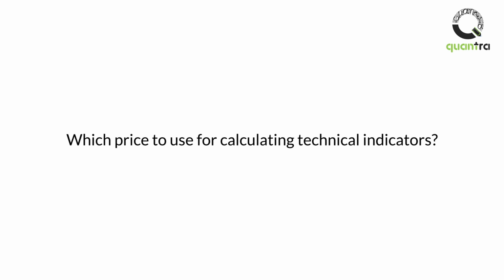Which price to use for calculating technical indicators? | Quantra Q & A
If you've been using Technical Indicators in your trading, you must have probably thought of this question: Which price should you use for calculating technical indicators?

This short video answers this question, and explains whether you should use the following for calculating the technical indicator values:
- the raw close price,
- adjusted close price or
- the normalised price of an asset

Just to keep it clear these questions are as is we have received from the participants so there might be some typos but so the first question is if i would like to include technical indicators such as RSI ADX using TA-lib package as an additional input feature.
Should i use fractionally differenced close price or the raw close price in order to derive the value of the indicators right so to answer this question i would say that you should always use the raw close price or better still use the adjusted close price when you are calculating any sort of technical indicator value.
The fractionally different close price is uh used when you are trying to make a series stationary and so on but the indicators like RSI stochastic oscillator and so on they are range bound within usually 0 to 100 or minus 50 to plus 50. So they already have some sort of stationary nature which which is inherent after you use the raw close price or the adjusted close price.
So you need not use the fractionally difference close for any sort of technical indicator calculation. Now one thing i would like to mention here is when i meant when i said that you can use adjusted close price as a better alternative to the raw close price that is when usually for equities.
You might have seen that there are corporate actions right there might be some sort of dividend grant or some sort of share split or in rare cases some shares are grouped together in a particular share ratio so just to give you an example uh in the third quarter of 2020 apple announced a four to one share split.
I think it was five to one but the idea is that suddenly you have four shares for every single
share of apple which you previously owned. What this does to the price is that it is divided in the ratio by the share split, like if it was a four to one ratio the price if if it was a four four one share split the price will be uh automatically reduced by four times when the trade when the stock opens for trading the next business day.
Your entire capital remains the same but if you look at the raw close price suddenly you see a drop in of around like one-fourth or one-fifth of the share price this drop is artificial
if you don't have the information that any sort of share split was done then you might think that something really bad happened to this particular stock and said suddenly it lost 75-80 percent of its stock price.
To account for these corporate actions most of the data providers they provide price data along with the raw price they provide the adjusted close so adjusted close keeps the latest price as it is and going past going back in the past they try to adjust the data as per the industry standard norms like if there's a share split or if there's a dividend ratio they accordingly adjust those prices so wherever available you should use the adjusted close price for any sort of analysis or back testing in your strategies.